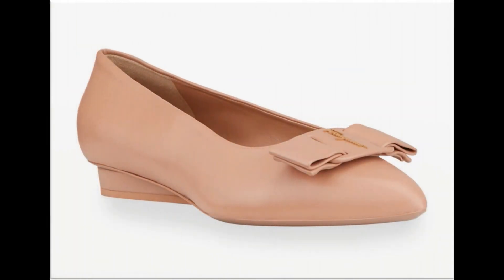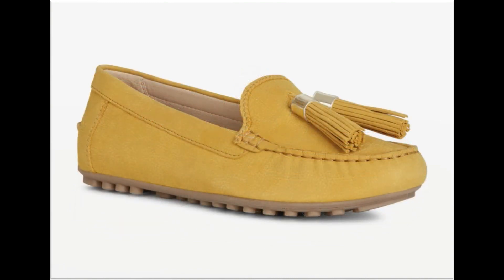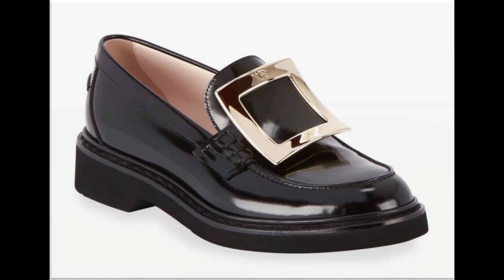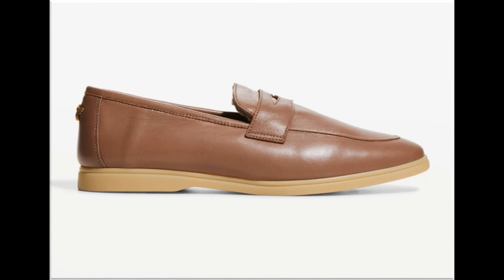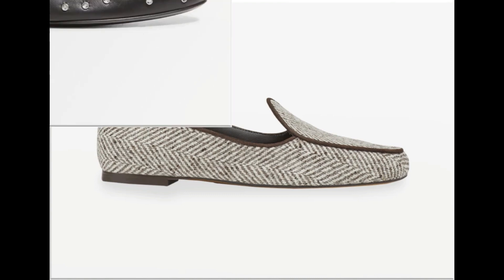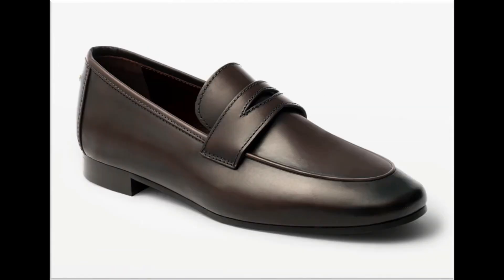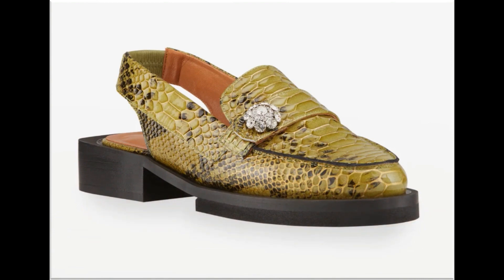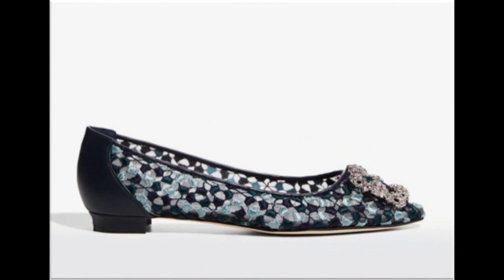VERY UNIQUE LATEST FLAT SHOES DESIGNS COLLECTION FOR WOMEN || SHOES FOR LADIES